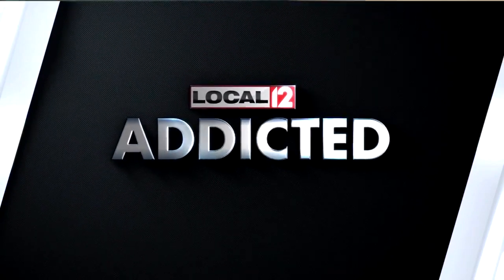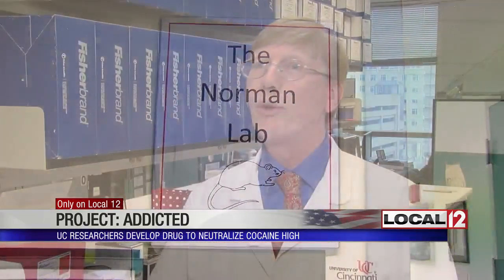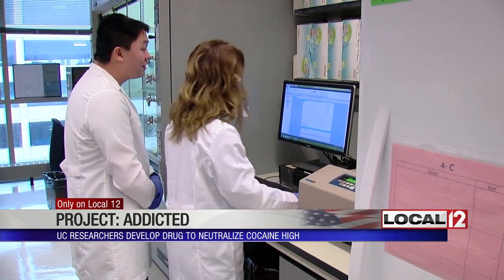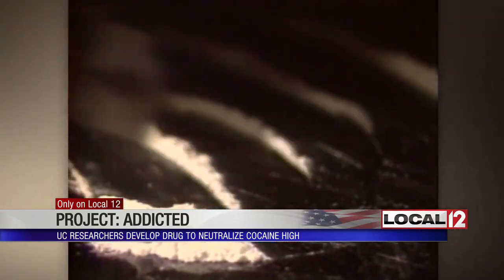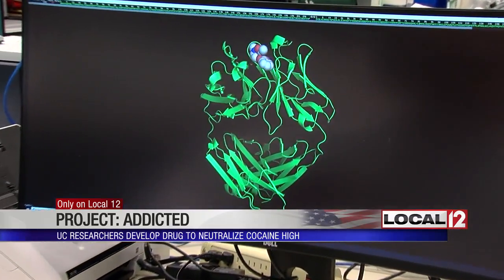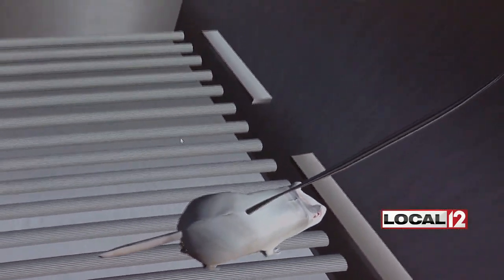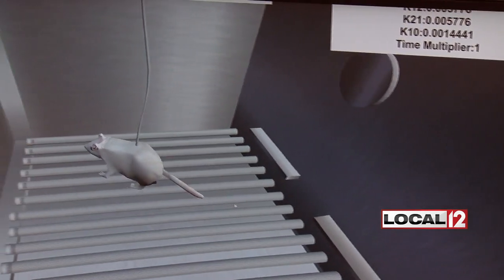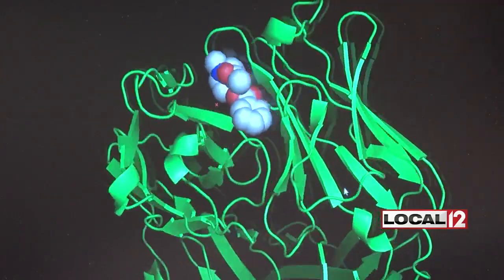UC researchers develop antibody to neutralize cocaine high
CINCINNATI (WKRC) - Researchers at the University of Cincinnati say they have developed an antibody that neutralizes the high that comes from cocaine use.

Andrew Norman, Ph.D., has been working on developing the cocaine antibody for 20 years. He works with a research team in a lab on campus.

"It's been a long process. It's been a very exciting, but frustrating one as we have to meet all of these particular milestones along the way," Dr. Norman said.

Dr. Norman said the hope is that the drug will be administered intravenously once a month to cocaine addicts. It binds to cocaine once in the bloodstream. The antibody had to be identified and developed over a number of years.

"This particular drug is basically ready to go," said Dr. Norman.

The antibody has been tested in rats that self-administer doses of cocaine using a bar. The cocaine goes into the rat's bloodstream and the rat will obtain more cocaine when it feels a craving by pressing a bar. An animation shows the process.

"This will mimic many of the human manifestations of addictive behavior, so it's a very good model," said Dr. Norman.

The antibody has been tested in the cocaine-addicted rats and works. After years of research with a team that includes Dr. Norman, Terry Kirley, Ph.D., and students, the drug is ready for human trials through a process with the Federal Drug Administration. It's a three-phase process that begins with the antibody being tested on healthy humans to ensure it is safe. The second phase tests the effectiveness in humans. In the third phase, the drug is used in the patient population at several centers across the country. The entire trial phase takes about five years.

Dr. Kirley said working on the antibody has been rewarding because it allows him to use his training in biochemistry to help people who are addicted to a drug that can destroy their lives and in some cases kill them.

"This particular treatment is going to require that they want to quit, but most people eventually get to that point, and if they want to quit, this will help them quit," said Dr. Kirley.

Dr. Norman stresses the drug would have to be used with other treatments for drug addiction, which include psychological therapy and other treatment.

"It's not a silver bullet, but it is a very first important step because if this works and it's able to stop some people from proceeding along the cocaine addiction pathway, that would be very gratifying," Dr. Norman said.

The federal government has provided funding for the research.